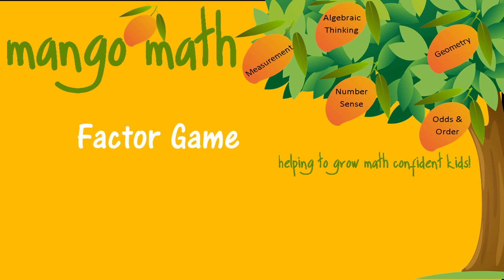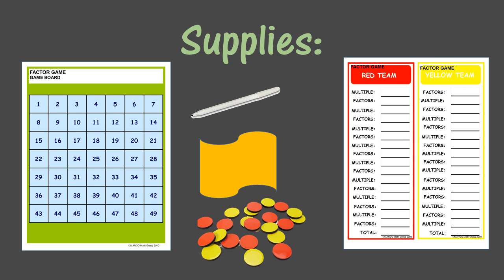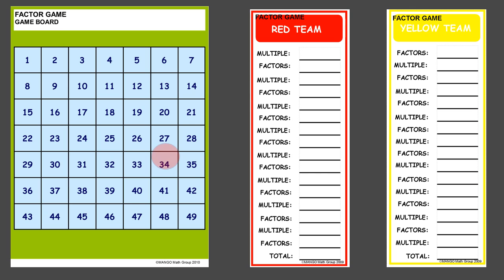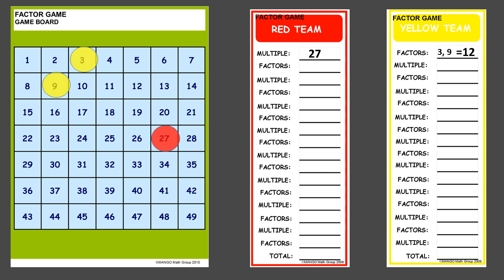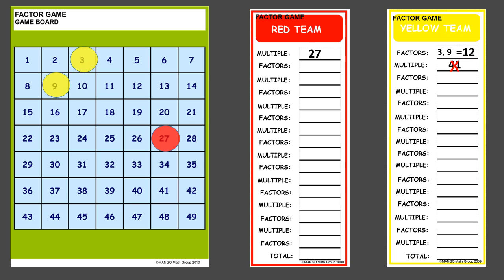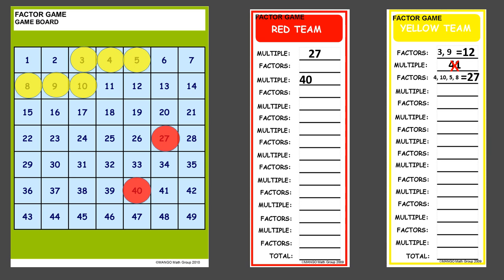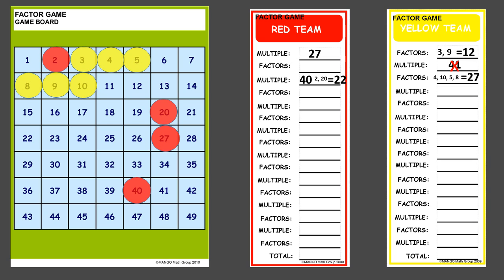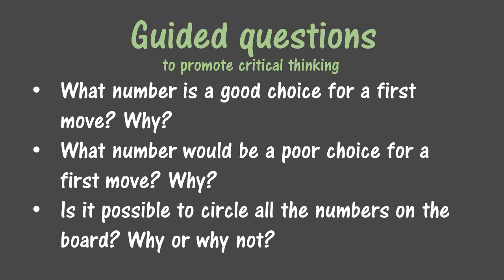Factor Game (4th Grade Math Lesson)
This video shows how students will find multiples and factors, find all factor pairs for a whole number in the range of 1–100 and recognize multiple of each of its factors.